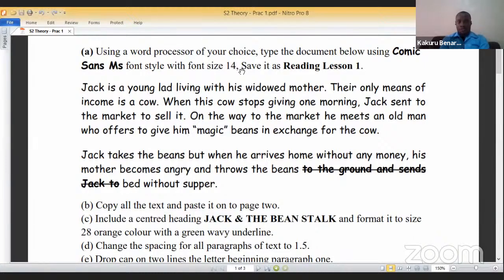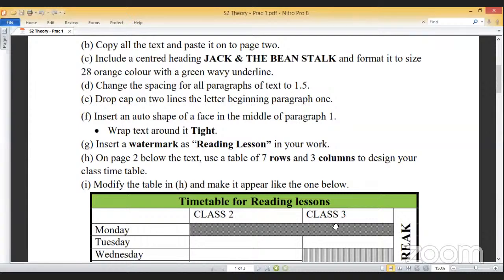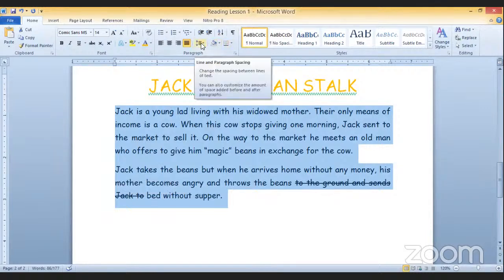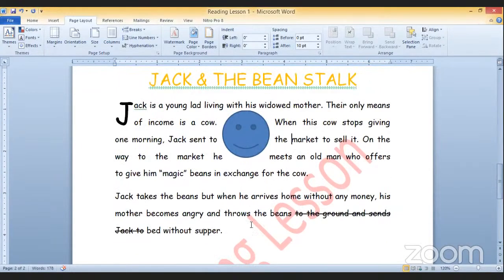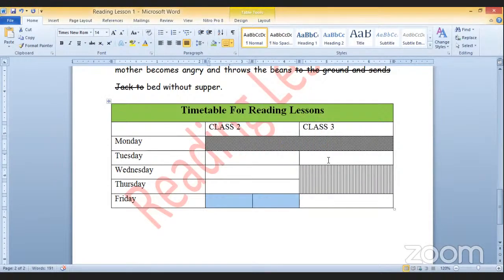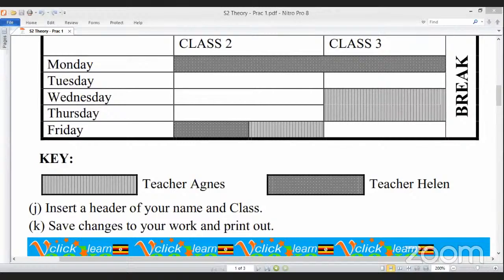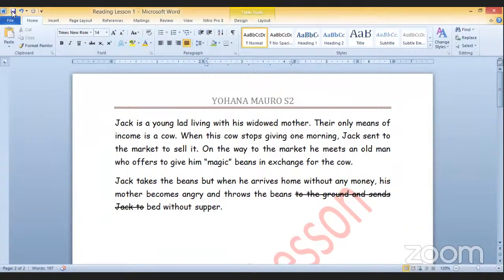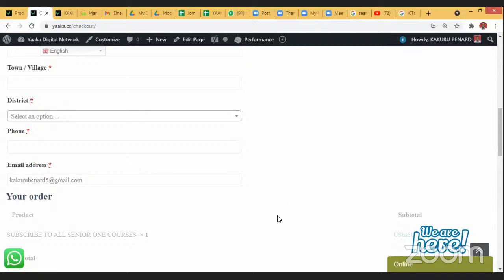Senior Two Computer Live Class(Topic:Word Processor)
This is a Senior two Computer  live class session facilitated by Teacher Kakuru Benard